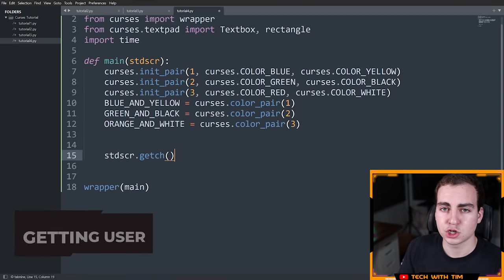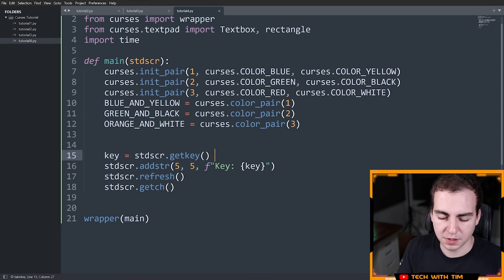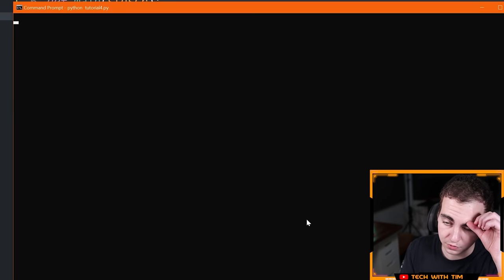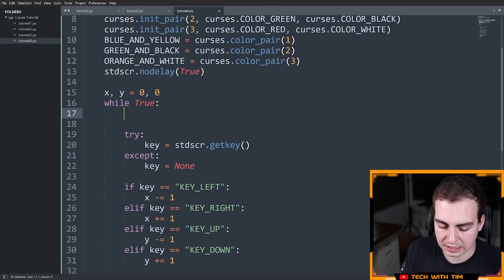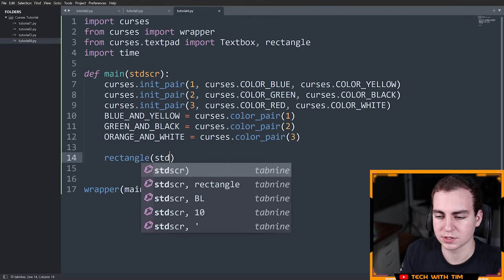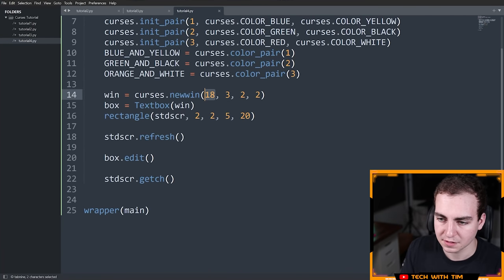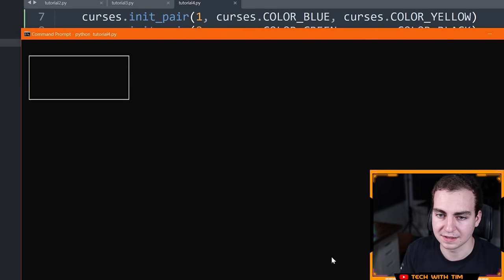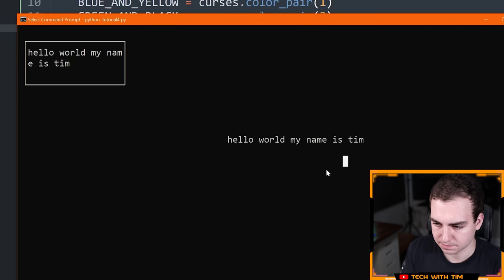Python Curses Tutorial #4 - User Input and Textboxes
Welcome back to the fourth video in this curses tutorial series! In this video I am going to be showing you how to get input from the user, like how to get keystrokes, as well as the characters that they type! I'm first going to show how to get keystrokes and then go into textboxes and more advanced things!

⭐️ Timestamps ⭐️
00:00 | Introduction
00:24 | Getting User Keystrokes
06:21 | Keystrokes Without Delay
10:30 | Textboxes and User Input

⭐️ Tags ⭐️
-Tech With Tim
-Python Curses
-Curses Textboxes
-Curses Tutorial
-Make Terminal Apps
-User Input